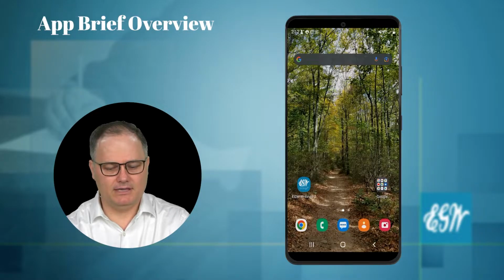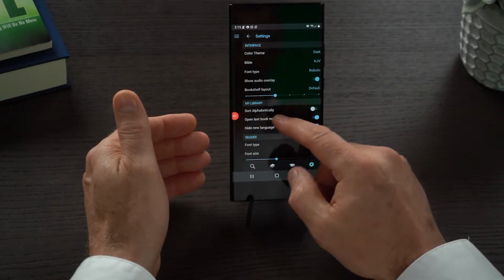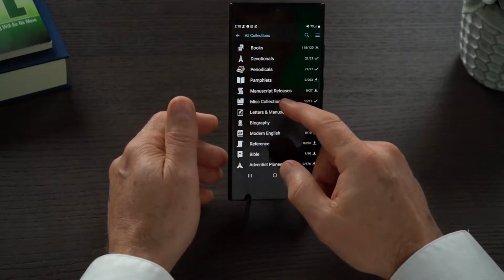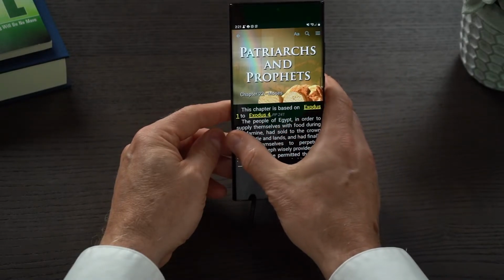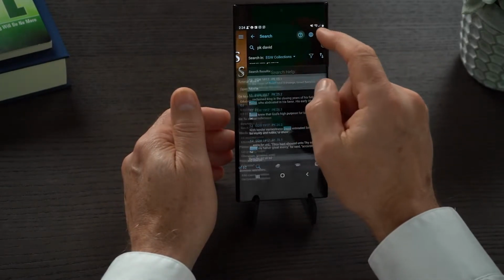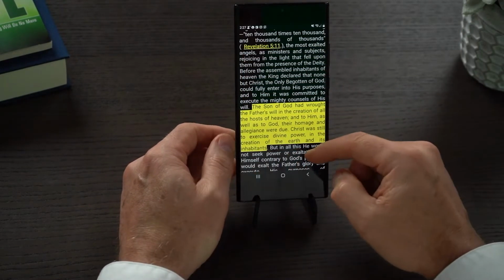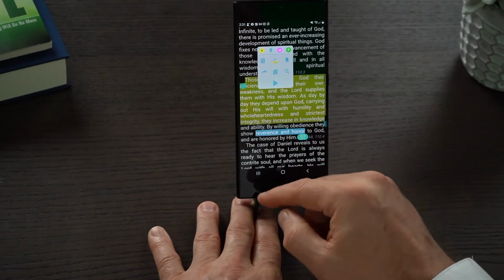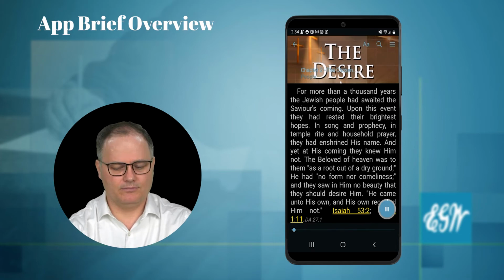A Brief Overview of the EGW Writings 2 App on Android.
A look at some of the new features on the EGW Writings 2 app on Android.